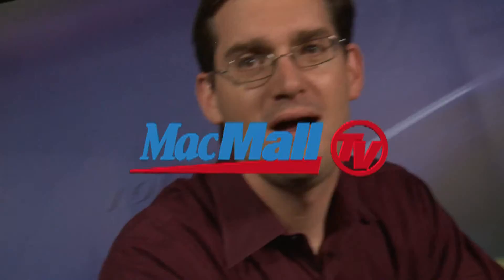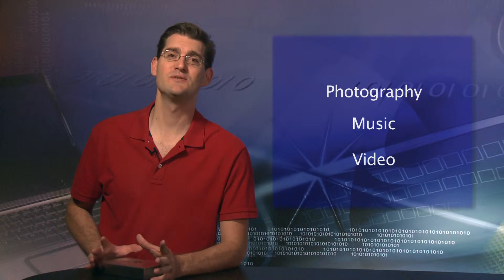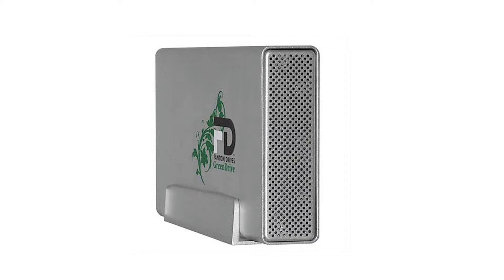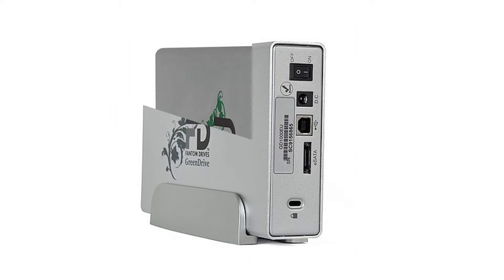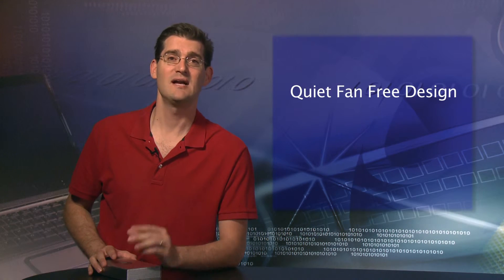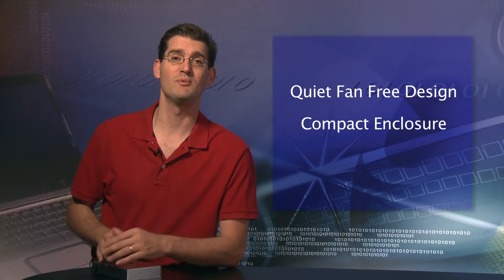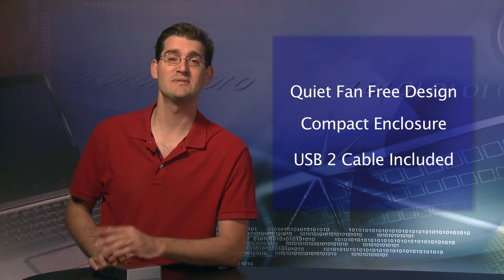MacMall Deal of The Week - FD Green Drive - 500GB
MacMall Deal of the Week - The FD Green Drive - 500gb. only $39.95 after mail in rebates.